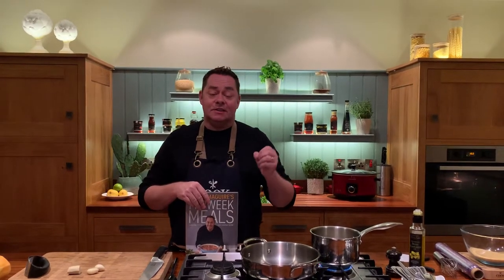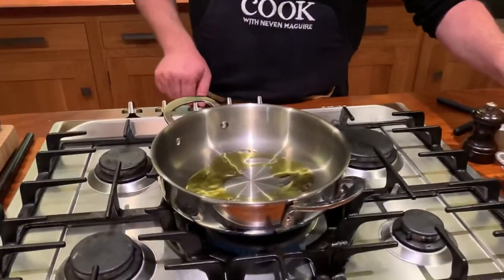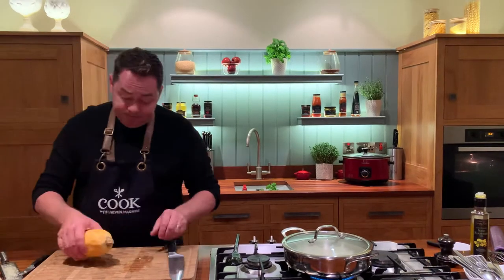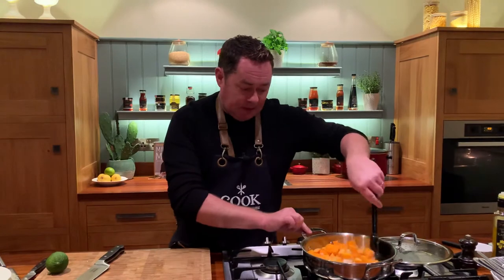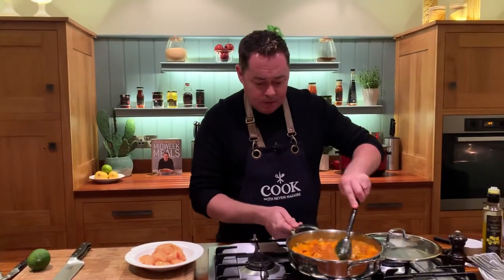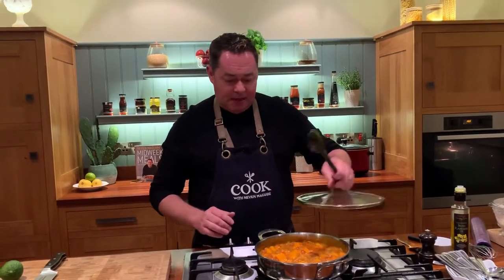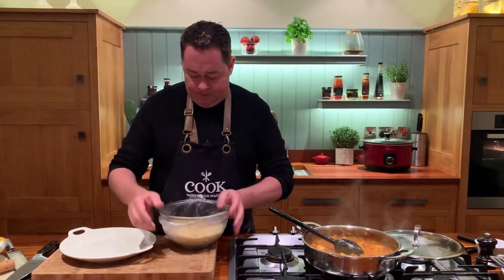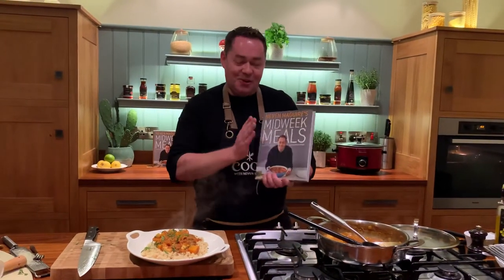Chicken & squash tagine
Quick and tasty recipe all the family will enjoy 😋